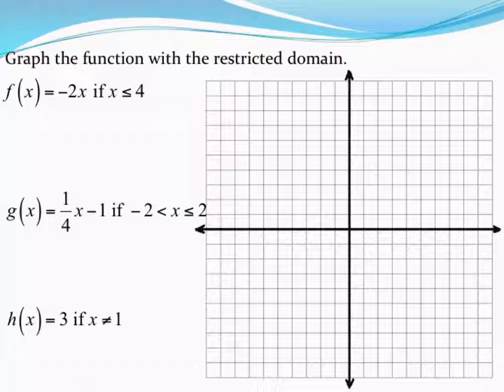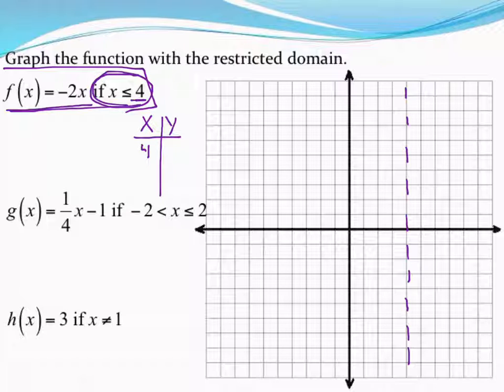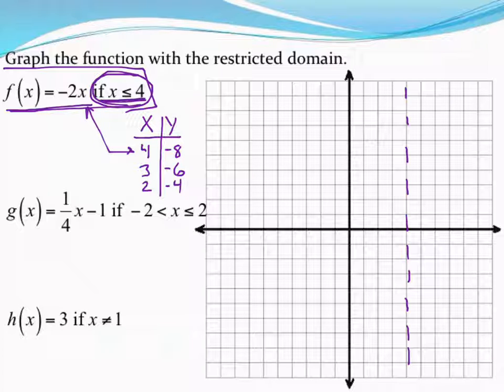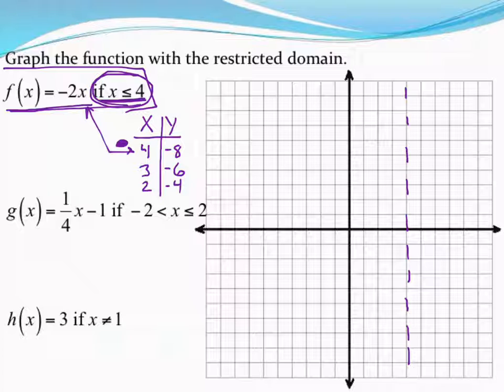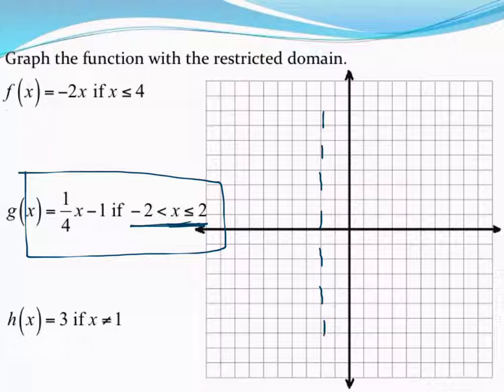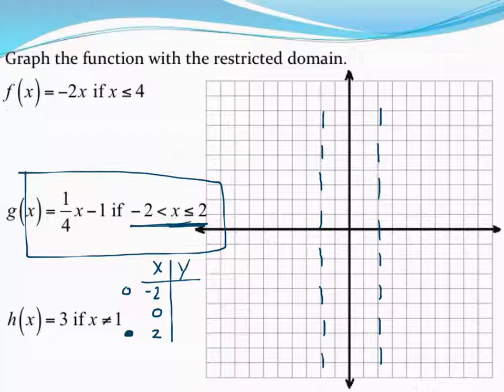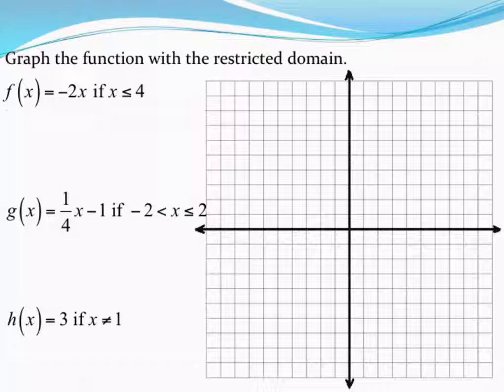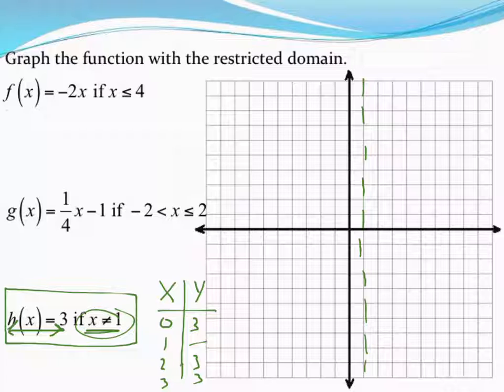Graphing piecewise functions introduction